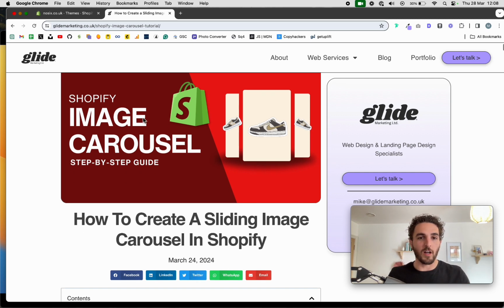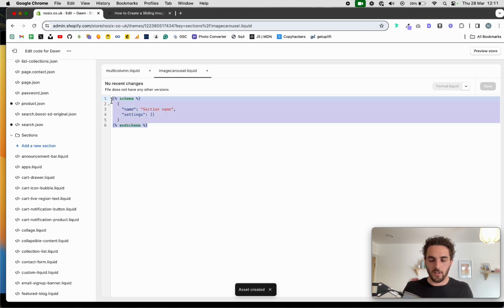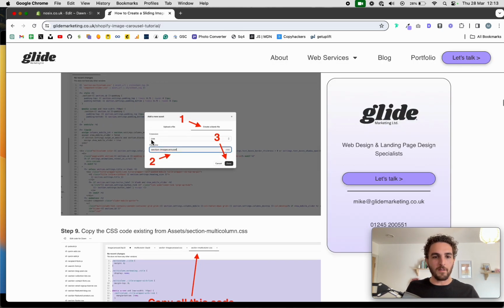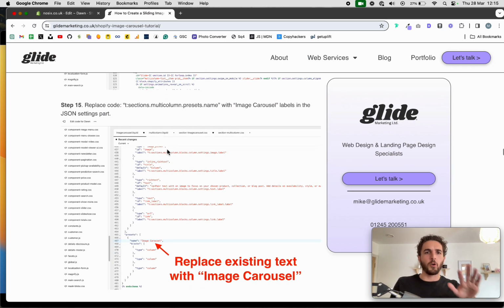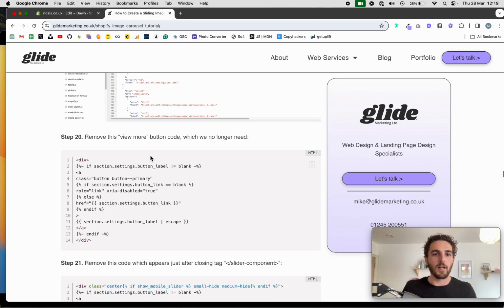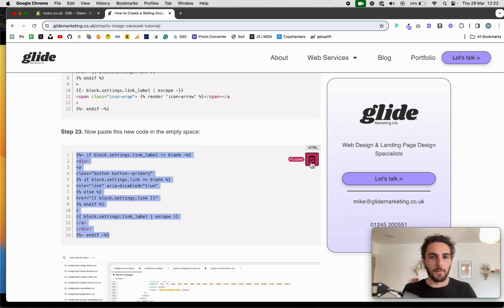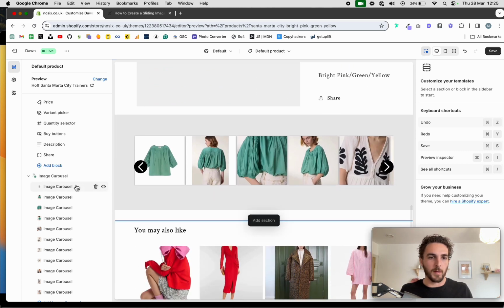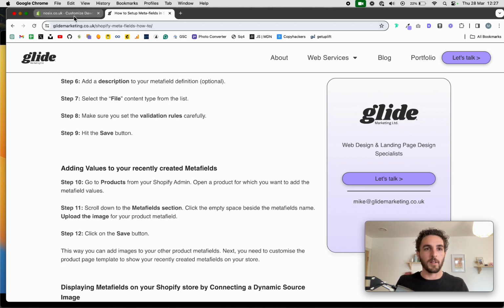How to make a Shopify image carousel (step by step)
Make a free Image Carousel in Shopify with this step-by-step tutorial (no plugin required).

Mike McDonnell